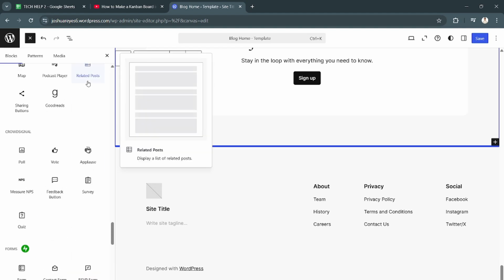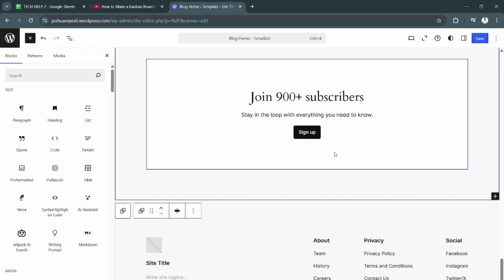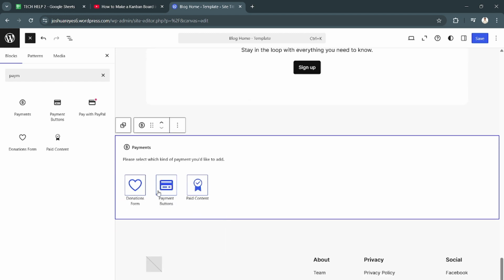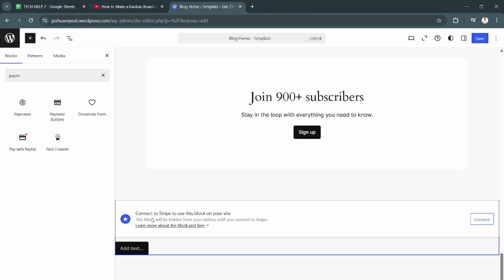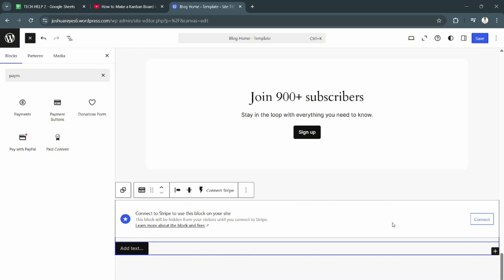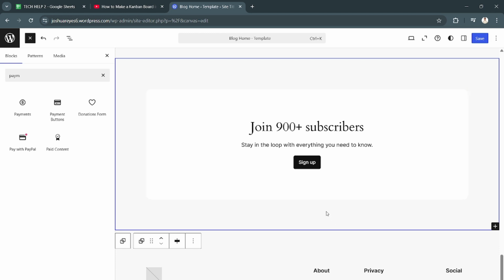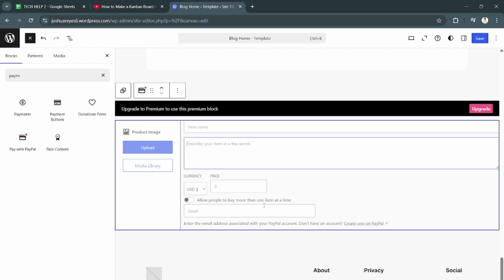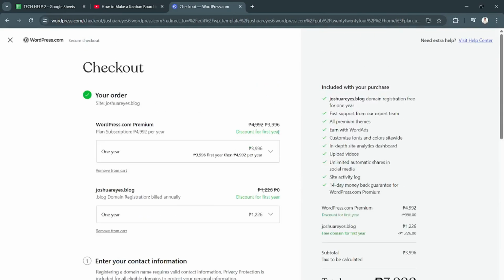How To ADD & SETUP Payment Gateways In WordPress (Full Guide)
In this WordPress tutorial, I'll show you how to add and set up payment gateways in WordPress The method is very simple and clearly described in the video You will learn How To Add And Setup Payment Gateways In WordPress (Full Guide) Regardless of your device, you will learn how to integrate payment gateways in WordPress, and how to accept online payments on WordPress.